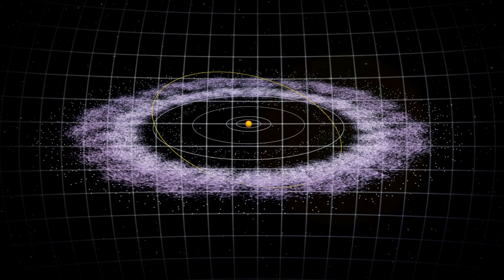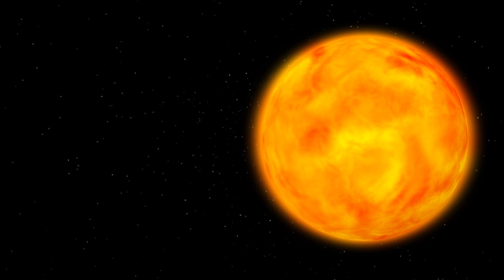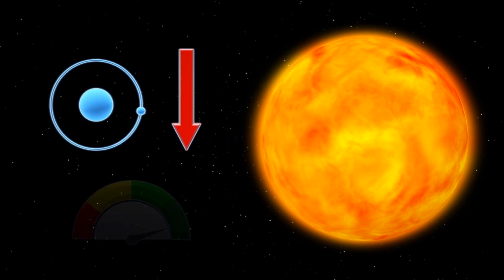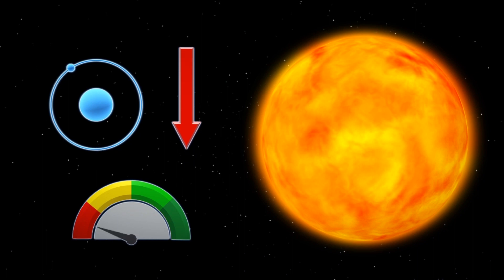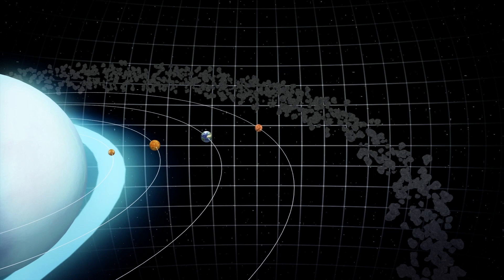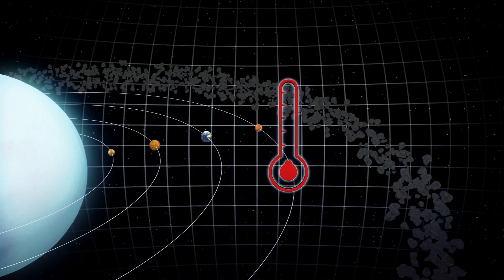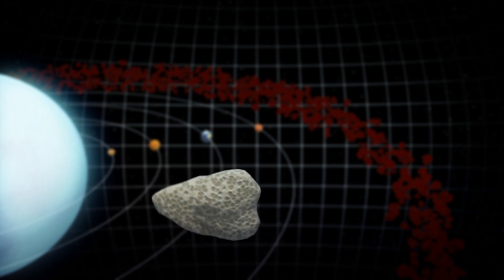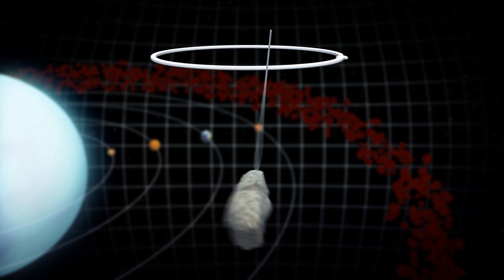The Sun will someday destroy the asteroid belt before it dies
Billions of years from now, the Sun will exhaust its hydrogen fuel and enter what astronomers call the 'giant branch' phase. The Sun will grow bigger by hundreds of times, while its luminance and radiation output increase by thousands of times.

Writing in the Monthly Notices of the Royal Astronomical Society, researchers say this energy will heat up the asteroid belt and cause the asteroids to spin faster and faster until they are torn to pieces, which will happen in six billion years.

Since most big asteroids are a loose collection of rocks called rubble piles, they are susceptible to this heat induced spinning, or the YORP effect. Most asteroids will be reduced until they become small homogeneous fragments.

The scientists' model predicts that the Sun will collapse into a white dwarf and absorb the smashed asteroids, which pollutes the star and changes its spectra. This would explain why many white dwarfs' spectra suggest dead stars contain asteroid elements.

RUNDOWN SHOWS:
1. The Sun will briefly become a giant star after it exhausts hydrogen fuel
2. Radiation from the dying Sun creates the YORP effect and destroy the asteroid belt
3. Most asteroids are rubble piles that are susceptible to YORP
4. White dwarf stars' spectra hint that they ingested pulverized asteroid belts

"The scientists' model predicts that the Sun will collapse into a white dwarf and absorb the smashed asteroids, which pollutes the star and changes its spectra. This would explain why many white dwarfs' spectra suggest the dead stars contain asteroid elements."

SOURCES: Monthly Notices of the Royal Astronomical Society, The University of Warwick